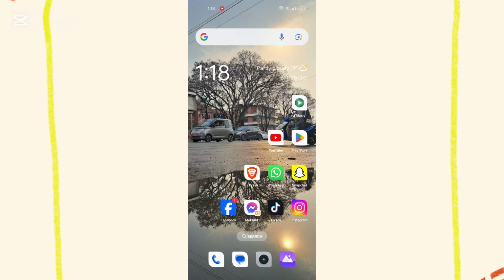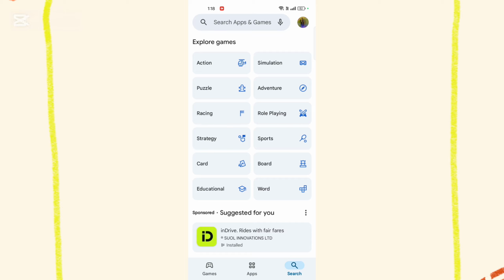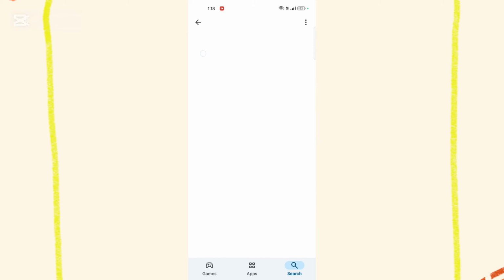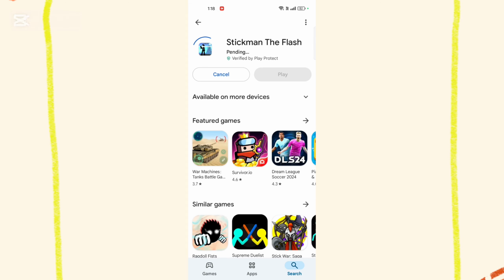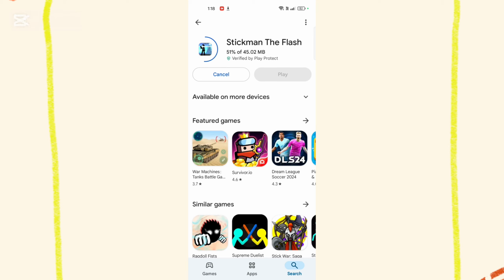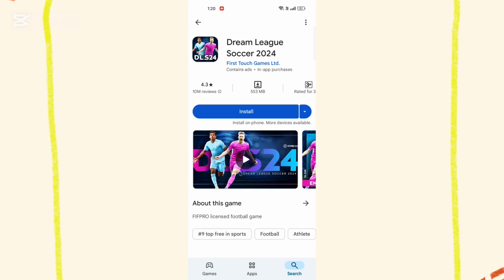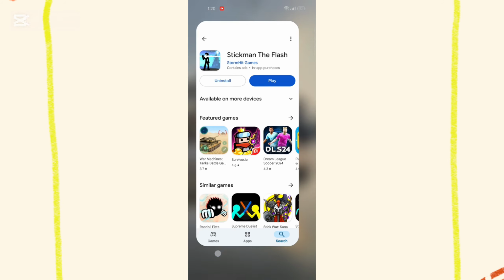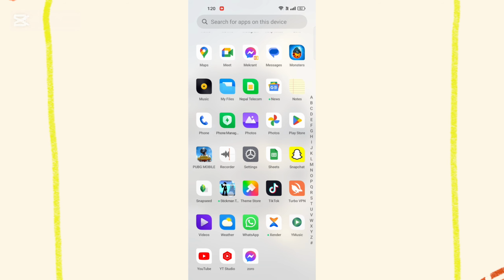How to Download StickMan Flash 2024?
Looking to download Stickman Flash on your device? In this tutorial, I’ll show you the simple steps to download and install Stickman Flash on Android, iOS, or PC. Follow along and get ready to dive into the action-packed stickman adventure!